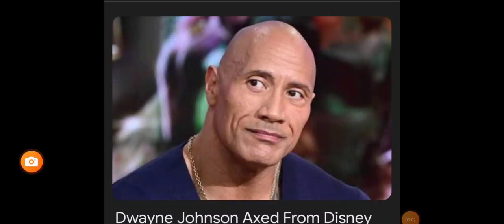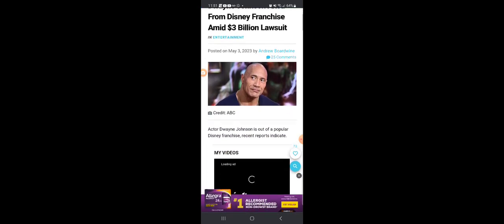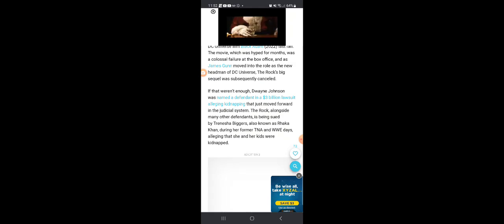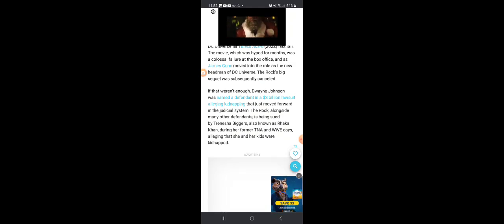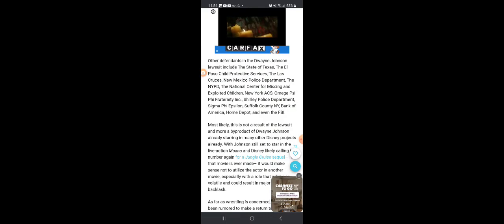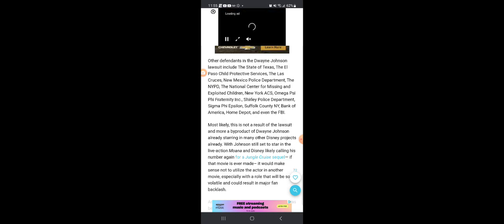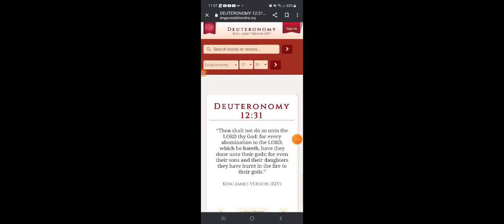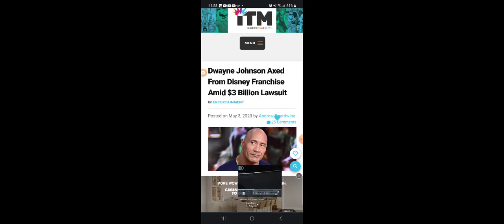The ROCK (Dwayne Johnson) Hopefully wild story is not true😁, what say you?